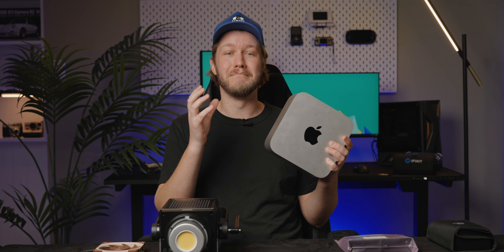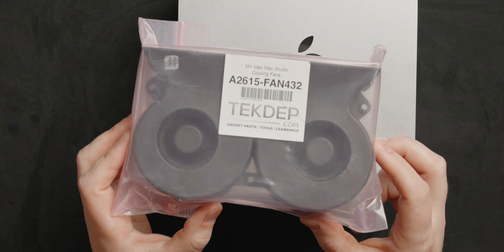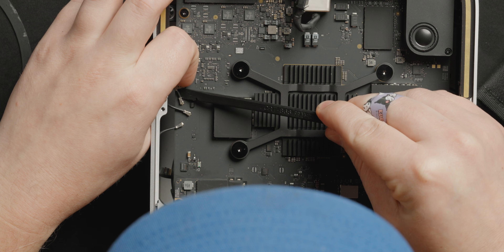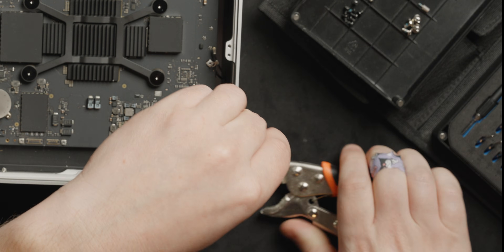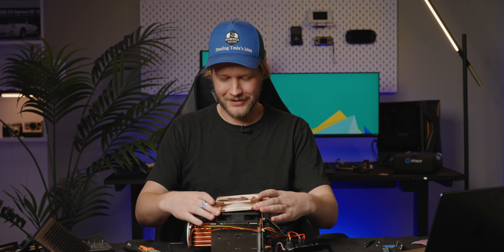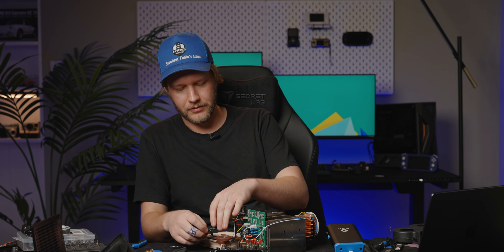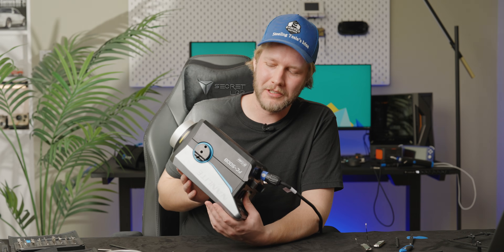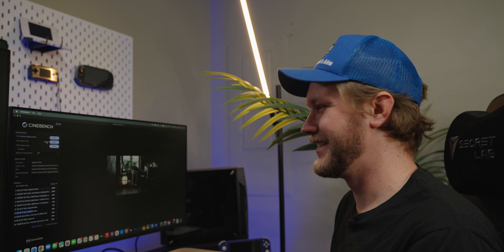We Need More Cooling!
Our Mac Studio has a broken fan, and our light is too loud.  Lets fix that.

Purchases made through some store links may provide some compensation to Zip Tie Media.

0:00 - Intro
2:11 - Mac Studio Disassembly
7:55 - Light disassembly
8:31 - Light fan upgrade
12:53 - Mac Studio Reassembly and Testing